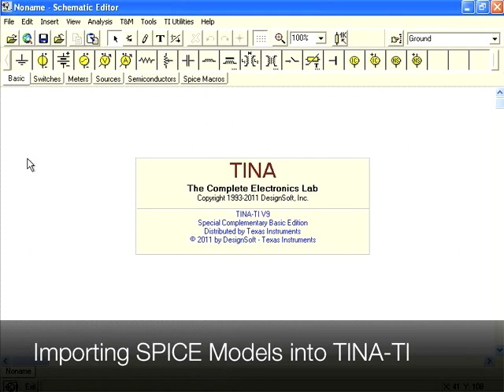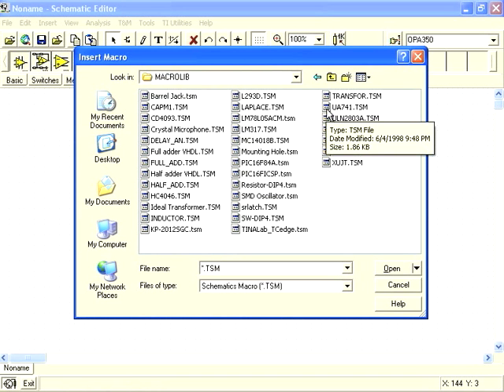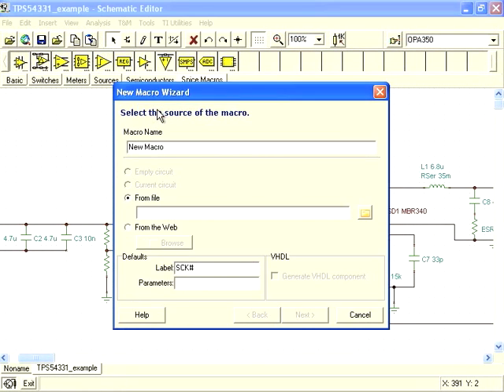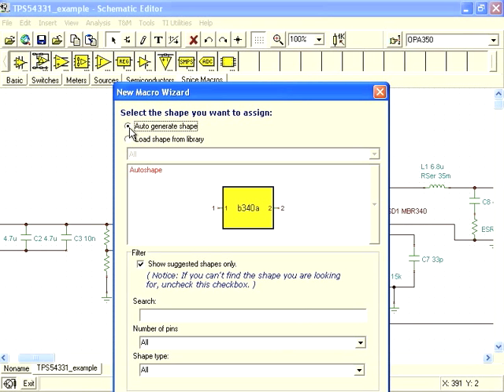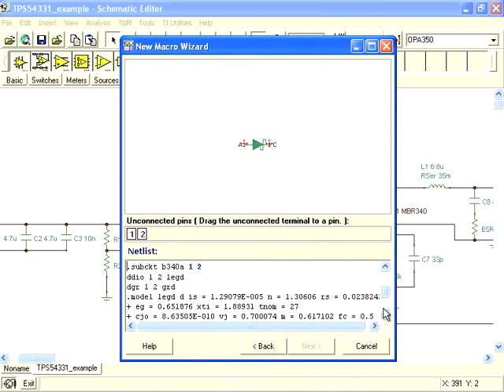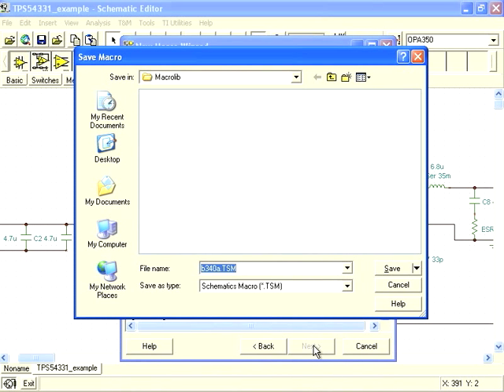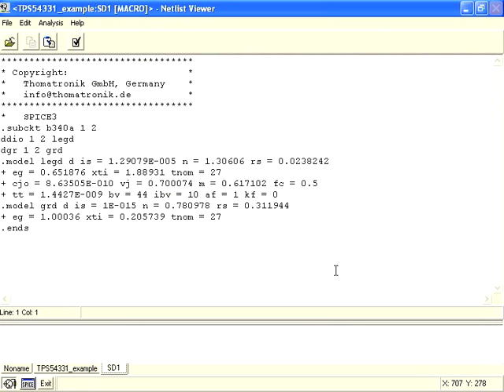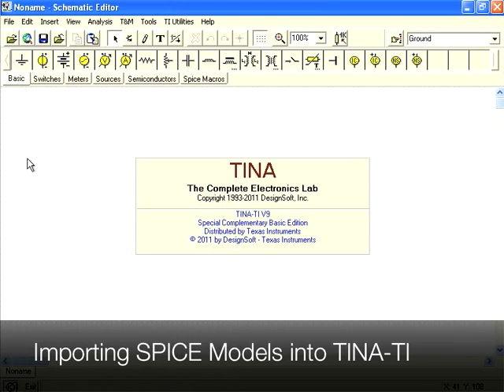Importing SPICE models into TINA-TI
Learn how to import SPICE models into TINA-TI when a TINA model isn't available.